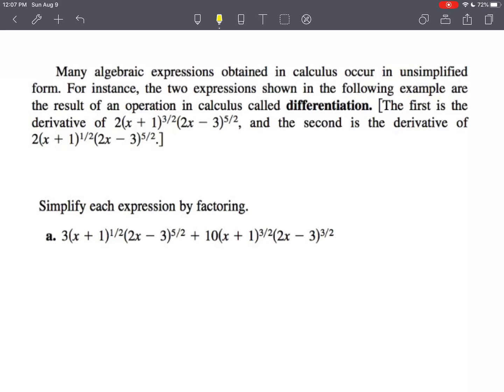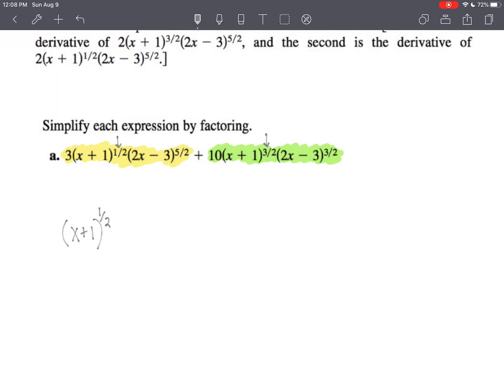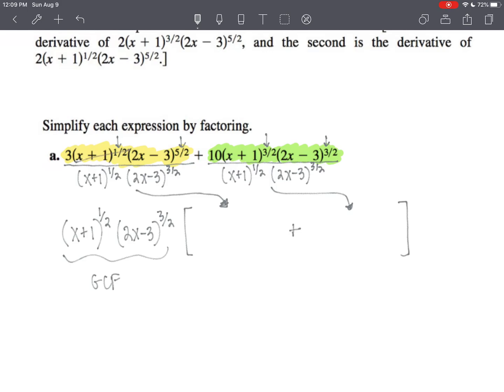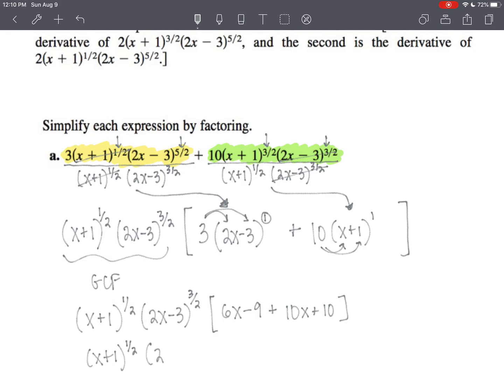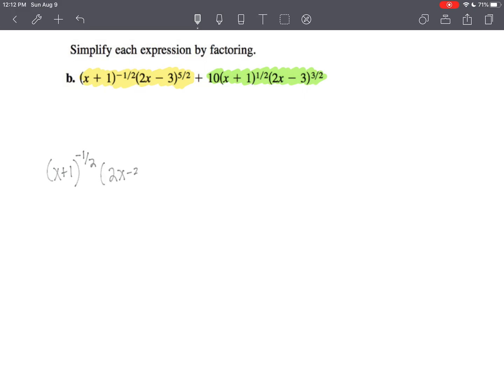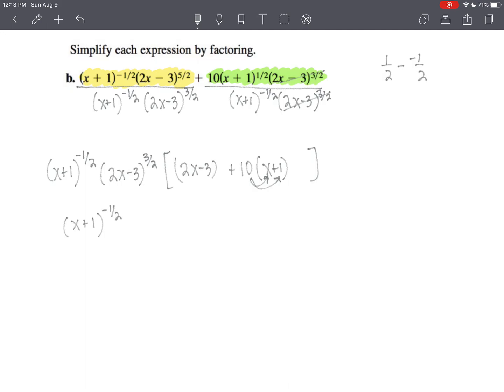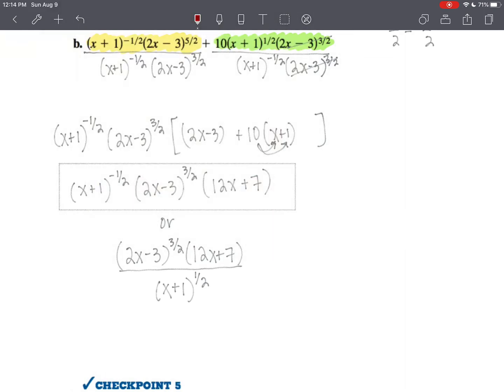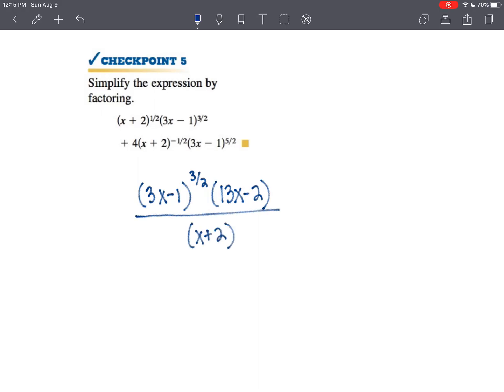BC 0 3B Simpify by factoring binomials with rational exponents